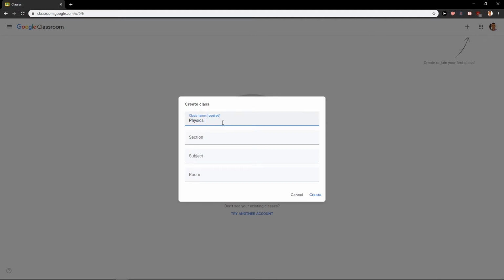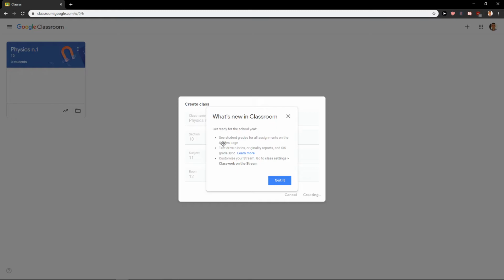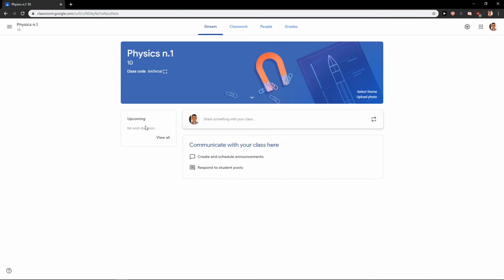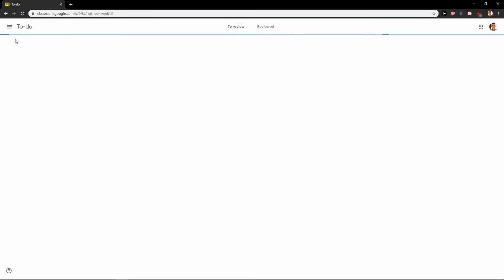How To Create a Class in Google Glassroom